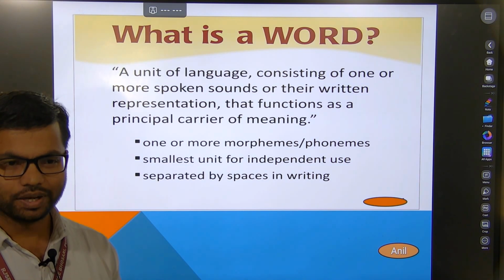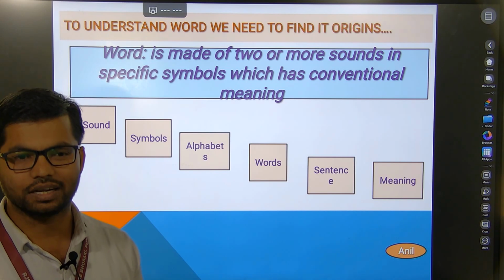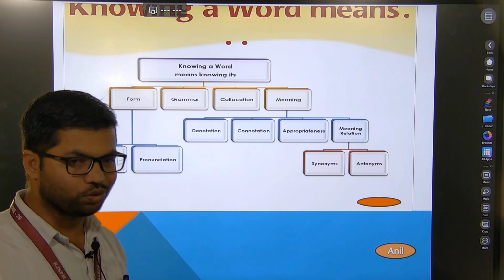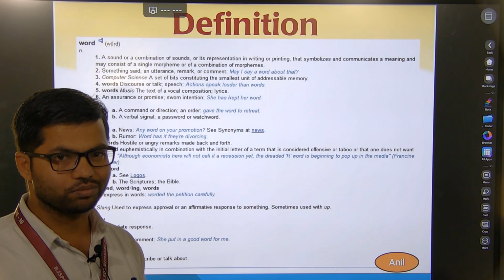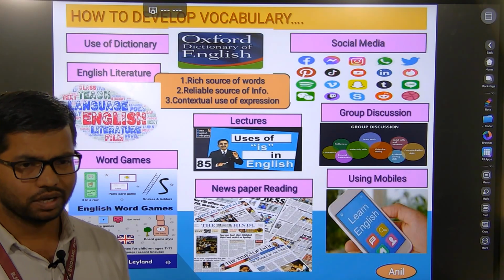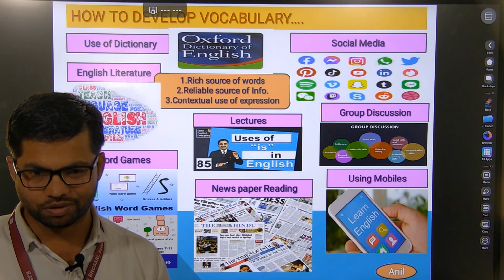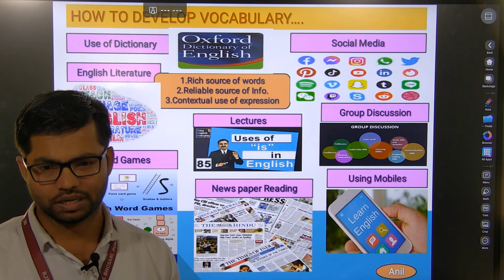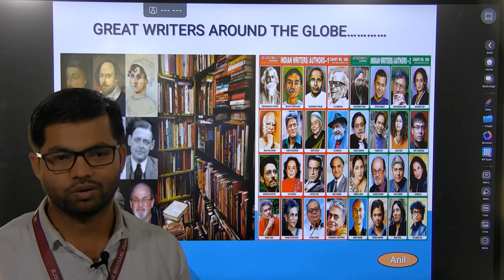Asst Prof Anil Gambhire 2 English Lecture